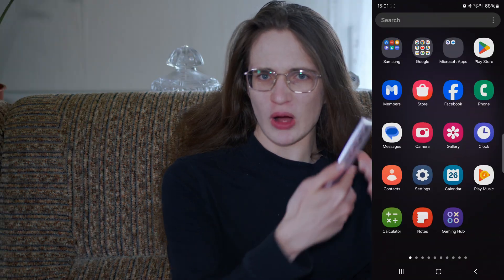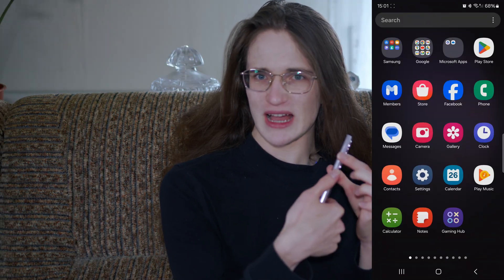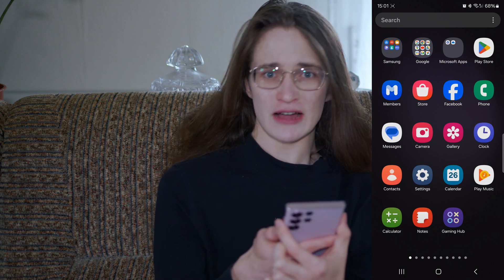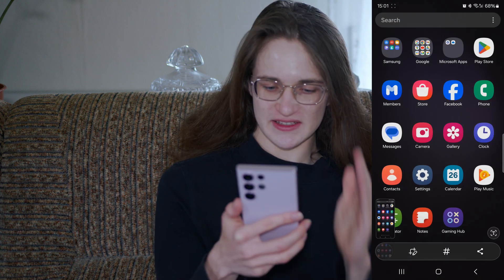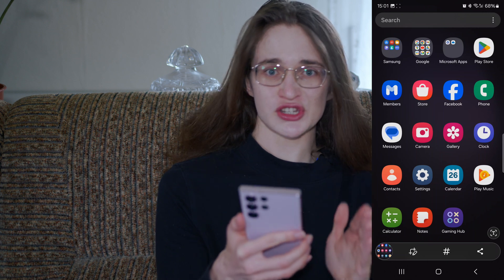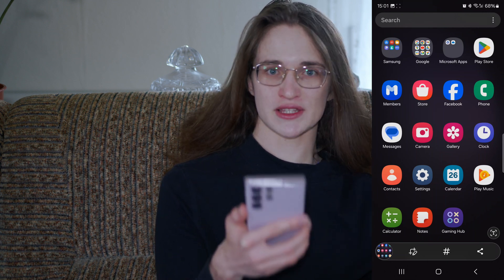How to Take Screenshots on Your Samsung Device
Discover the easiest methods to capture your screen and make the most of your Samsung device’s features. 📱✨ Let's dive into the best ways to take screenshots!

🔍 Chapters:
0:00 - Introduction
0:11 - Using Hardware Buttons
0:24 - Gesture Screenshot
0:45 - Using Bixby
0:50 - Scrolling Screenshot

🔘 Using Hardware Buttons: Press and hold the Volume Down and Power buttons together.

✋ Gesture Screenshot: Swipe the edge of your hand across the screen to capture.

🗣️ Using Bixby: Press the Bixby button or use voice commands ➡️ Say "Take a screenshot."

🖼️ Scrolling Screenshot:
➡️ Capture a standard screenshot.
➡️ Tap the Scroll Capture icon to extend the screenshot.
➡️ Scroll to include more content.